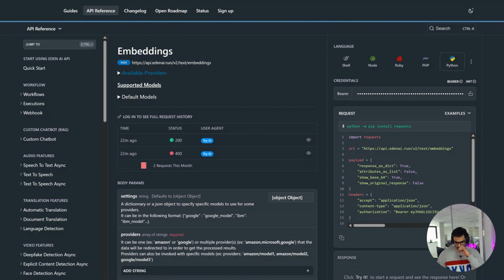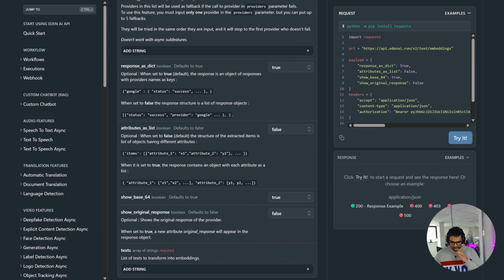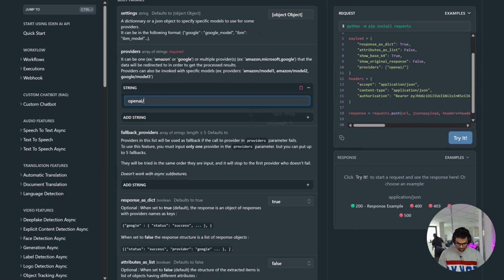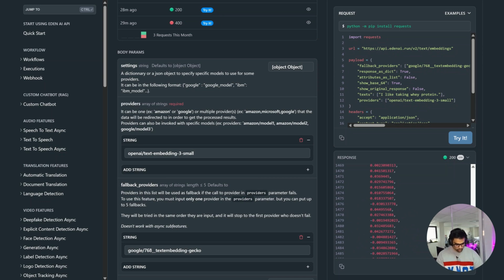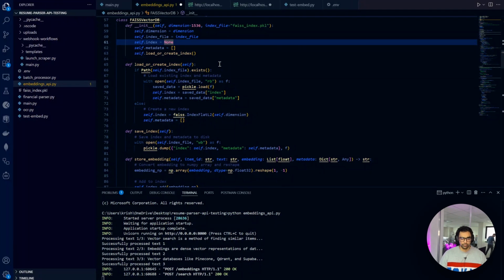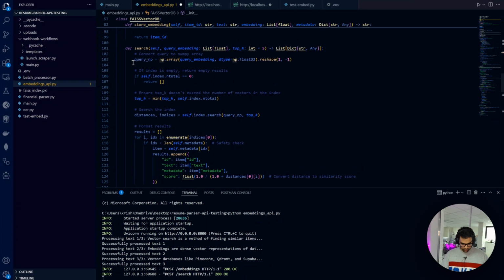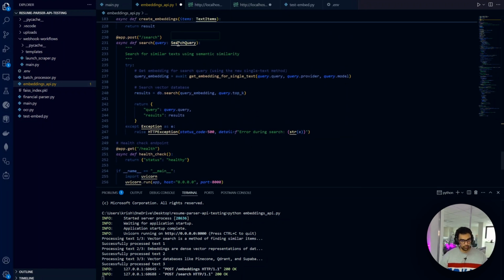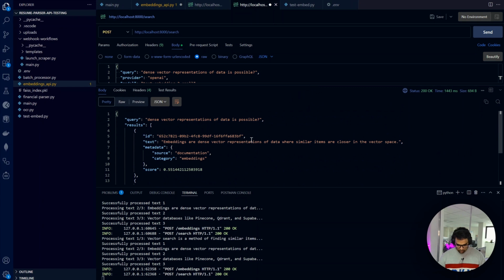AI-Powered Search with Text Embeddings (Full Tutorial)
Learn how to generate text embeddings effortlessly with Eden AI in this step-by-step tutorial!

Join our Developer Advocate, Krishna, as he walks you through how text embeddings power AI applications like search engines, recommendation systems, and more, all while comparing multiple AI providers on one platform! 🔥

What You’ll Learn:
 ✅ What Text Embeddings Are: Understand how embeddings turn text into numerical vectors for smarter AI processing.
 ✅ Eden AI’s Multi-Provider Power: Explore how Eden AI gives you access to several text embedding models with one API.
 ✅ Step-by-Step Implementation: Follow along as Krishna shows you how to generate text embeddings in minutes.
 ✅ Use Cases & Applications: Discover where text embeddings shine — from semantic search to content classification.

💬 Got questions? Drop them in the comments! Let’s chat about how text embeddings can supercharge your AI projects! ⚡
📖 Want the code?

🔗 Try Eden AI today and explore the power of text embeddings

00:00:00 - Introduction to Text Embeddings
00:00:30 - Understanding Text Embeddings
00:04:20 - Generating Embeddings with Eden AI
00:07:50 - Storing & Retrieving Embeddings
00:17:00 - Use Cases & Conclusion